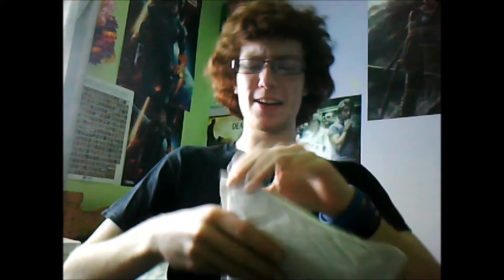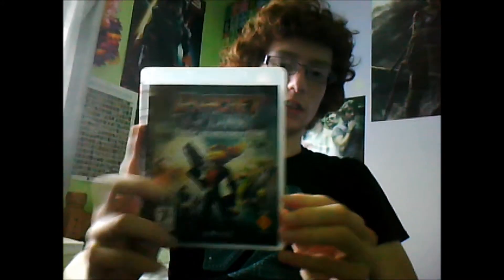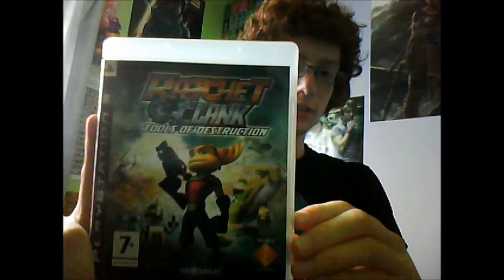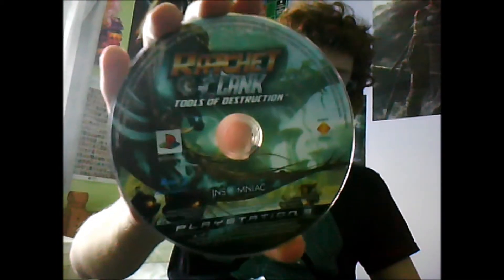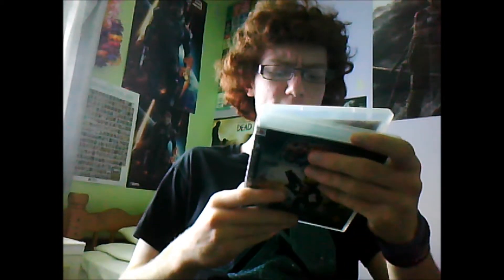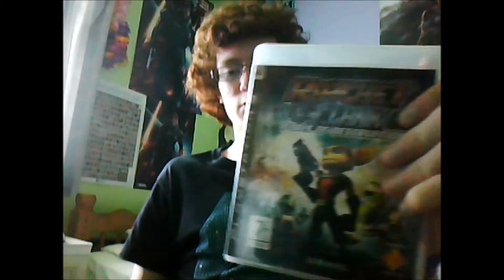Ratchet and Clank: Tools of Destruction Unboxing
Ben unboxes R&C:Tools of Destruction, the first game in the 'Future' series of Ratchet and Clank games.